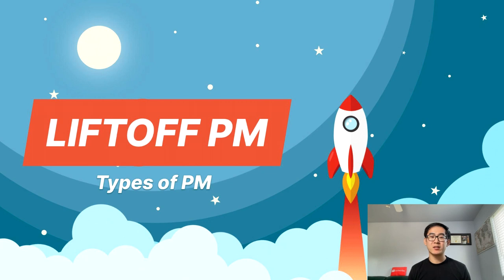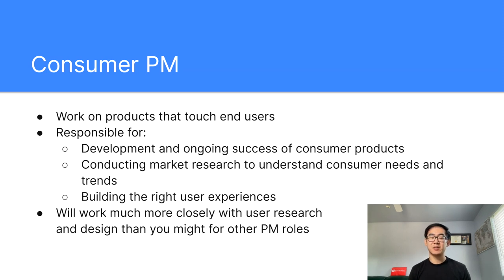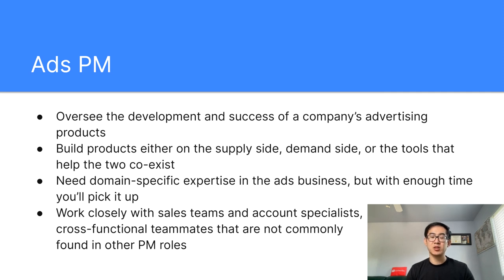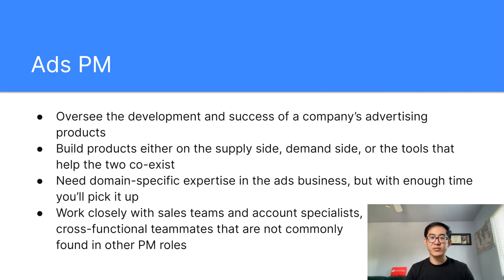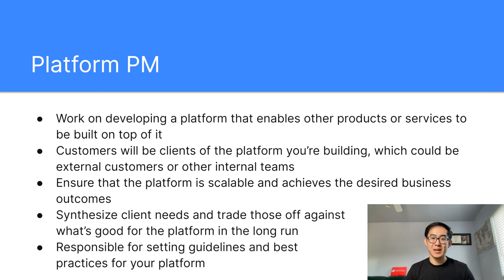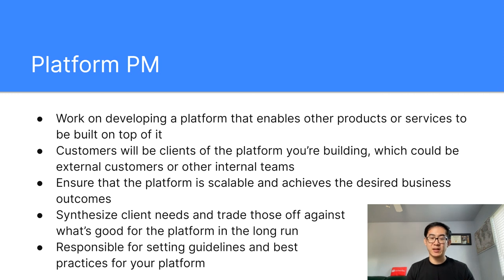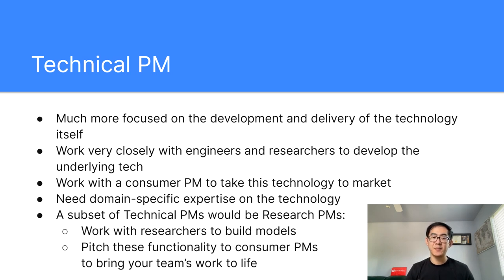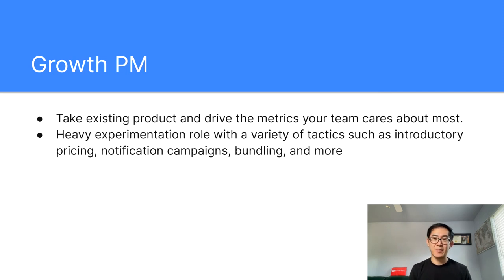The 7 Types of Product Managers (Consumer, B2B Enterprise, Platform, Ads, Technical, Data & Growth)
Explore 7 types of productmanager that drive innovation across industries! From consumer to B2B, platform to ads, technical to data, and growth product managers, this video explores their unique roles and expertise.

LiftoffPM 🚀is a series of instructional product management interview lessons created by Senior FAANG PMs designed to help you achieve a perfect 10/10 rating in your interviews. This is the same content students pay hundreds of dollars per hour for in private coaching sessions. With our expert guidance, you’ll confidently tackle any PM interview question: from product sense to execution to strategy and behavioral questions.